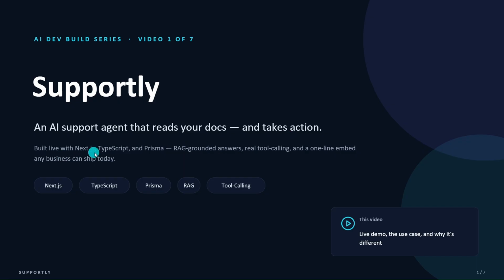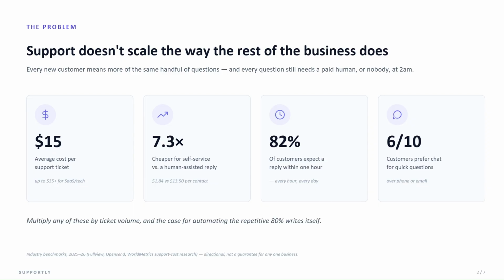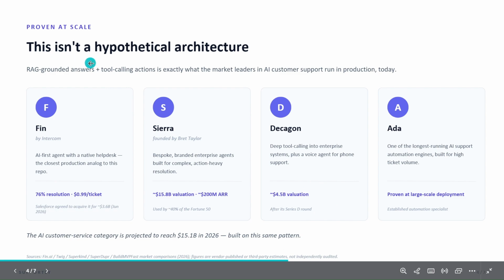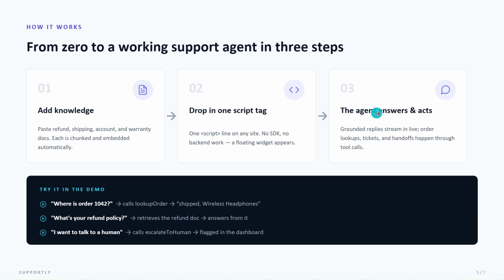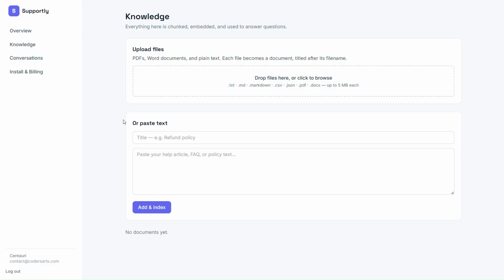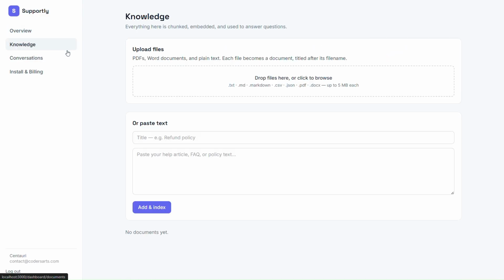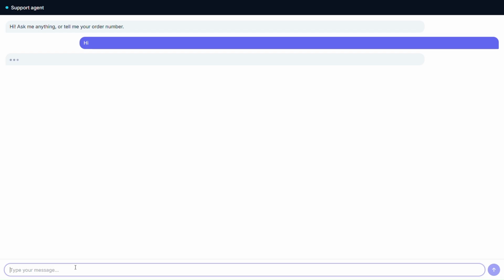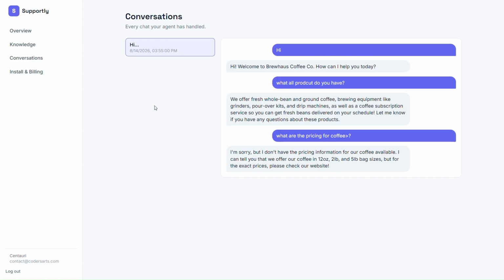155. Build an AI Support Agent SAAS That Answers Questions AND Takes Action | Hands-on Project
I'm building a complete AI Customer Support Agent SaaS — called Supportly — live, across this series. This first video is the full demo: what it does, why it's different from a typical "chat with your docs" bot, and how the architecture works under the hood.

Supportly isn't just RAG. It's an AI agent that answers questions grounded in a business's own documentation AND takes real actions — looking up live order status, opening support tickets, and escalating to a human — through tool-calling. One script tag embeds it on any site.

🔧 Tech stack: Next.js (App Router), TypeScript, Prisma, RAG (retrieval-augmented generation), OpenAI/Gemini tool-calling, Stripe billing.

This is Video 1 of a 7-part series where we build the entire product from scratch on camera — auth, multi-tenant database design, embeddings, the tool-calling agent, the embeddable widget, and usage-based billing.

If you're learning full-stack AI development, want to build a resume-worthy SaaS project, or are curious how products like Intercom's Fin or Sierra work under the hood — this series is for you.